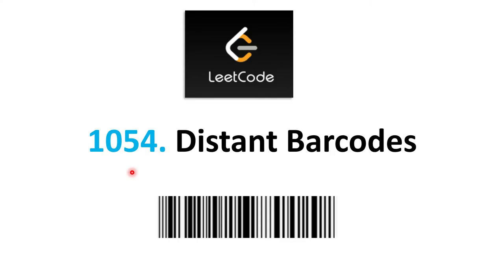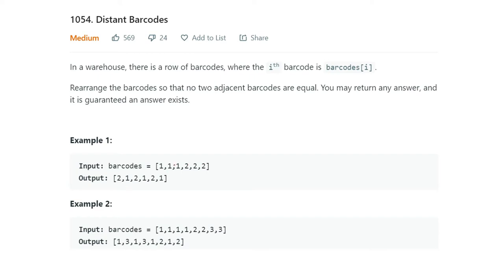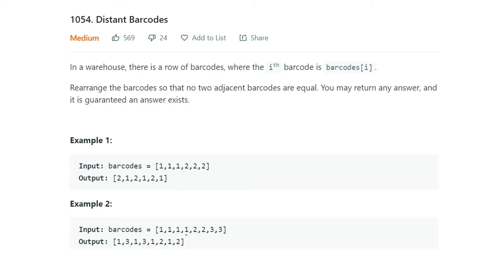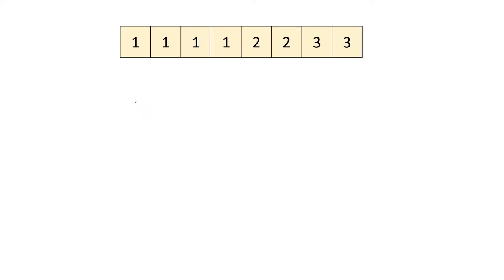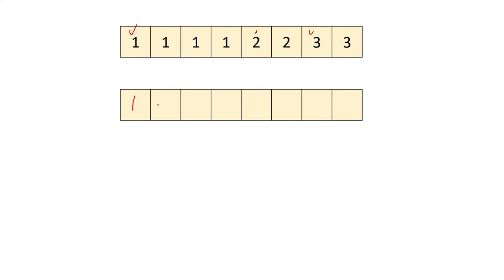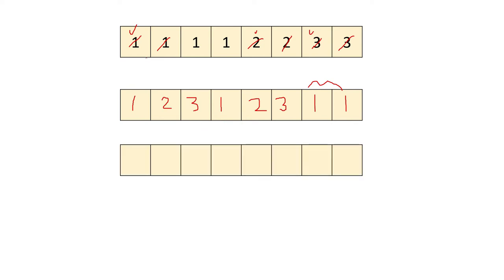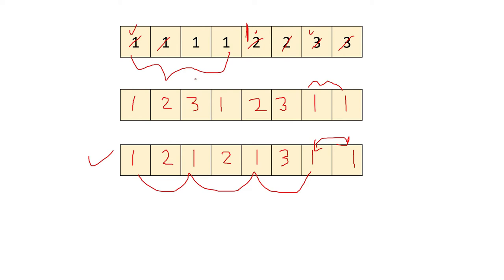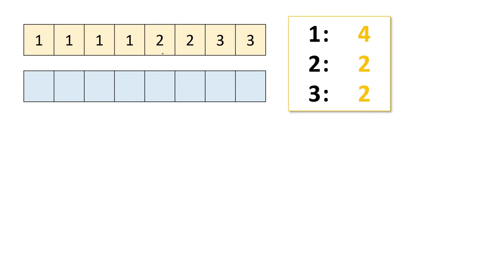Leetcode 1054 | Distant Barcodes